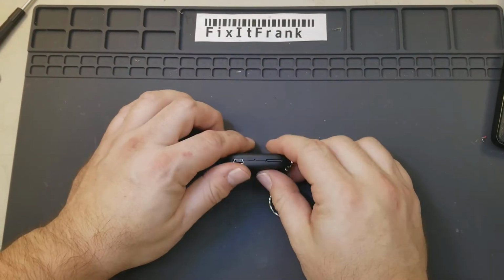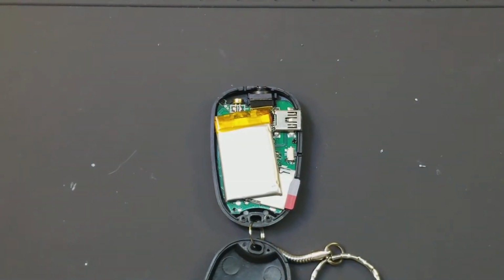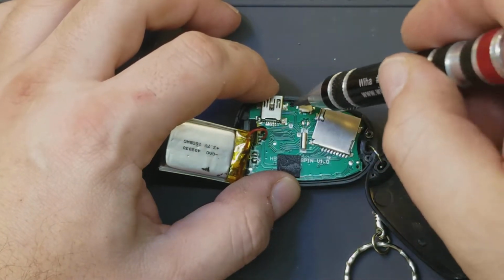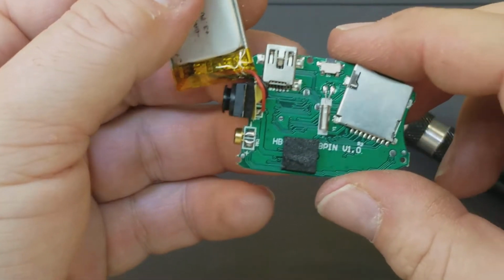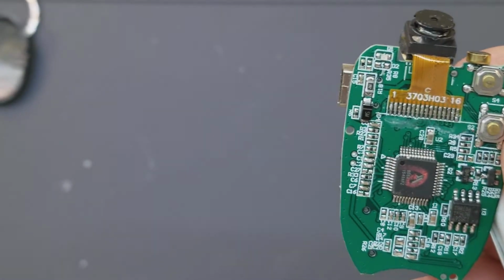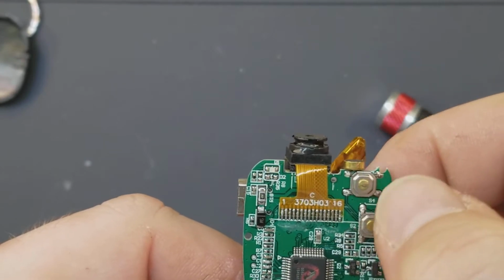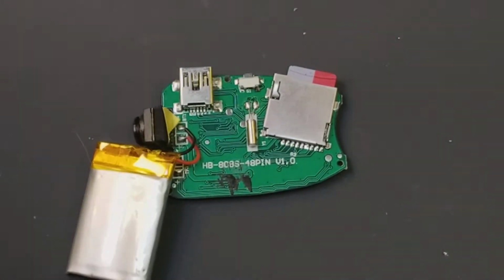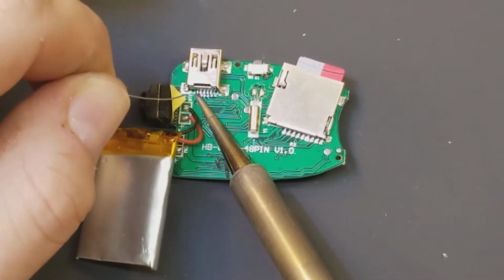Camera Fob USB Repair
A small key fob that is a disguised camera that takes pics and video.  the charger would cut out so I used that as an excuse to open it and check. I thought the wire was bad but it turned out the USB plug was not soldered very well. Fun little camera.